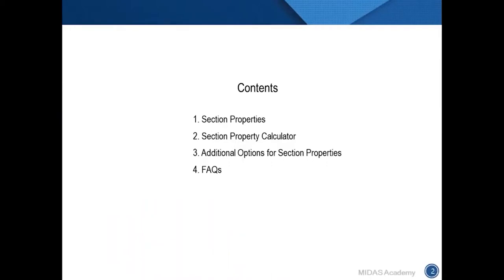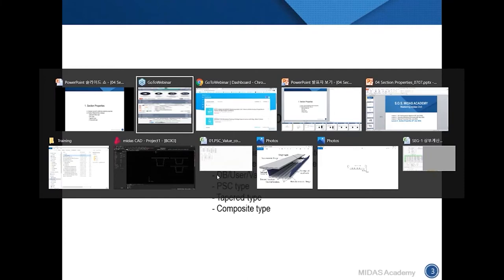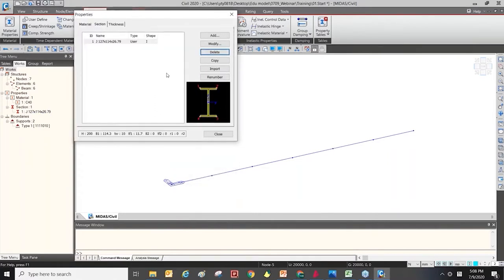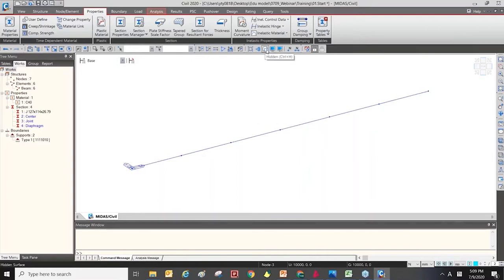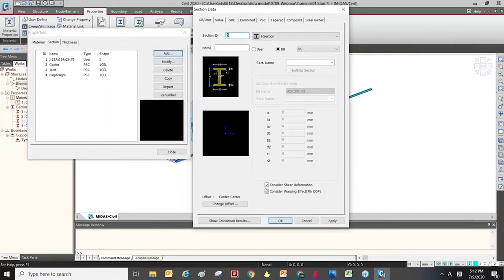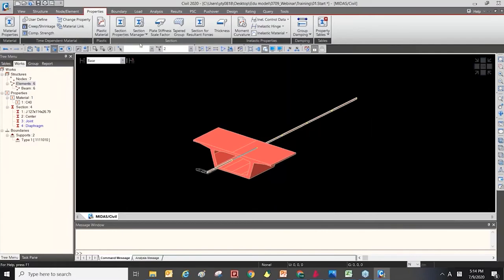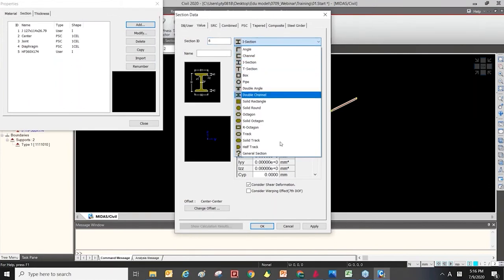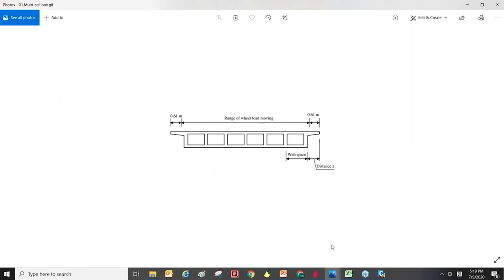04 How to Define Section Properties | Part1 | for midas Civil Beginners | Tutorials | Bridge Design